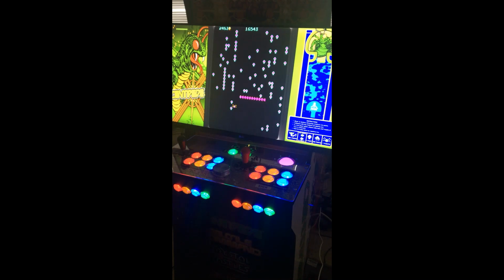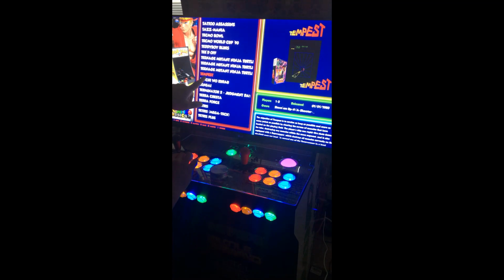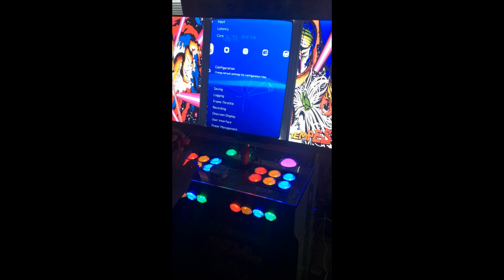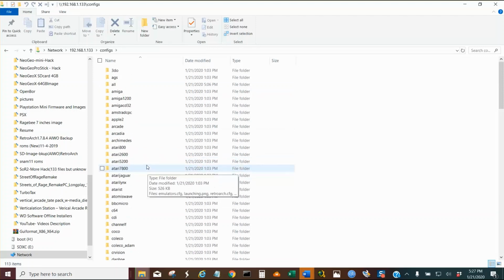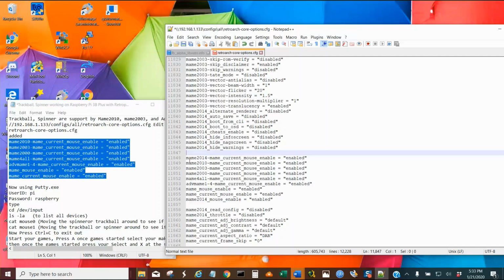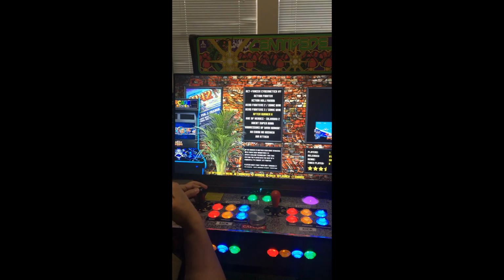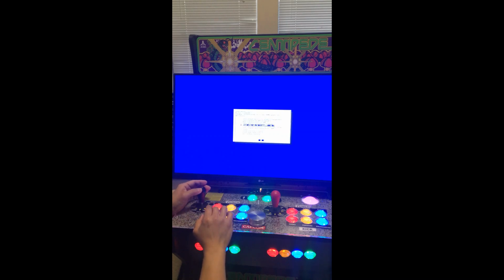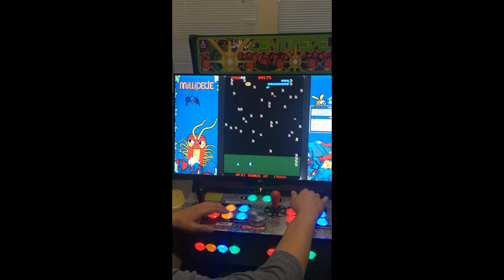Arcade1Up Mod, to work with Trackball and Spinner on RetroPie V4.5.10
Configure a USB Spinner in RetroPie on Your Raspberry Pi

Trackball, Spinner are support by Mame2010, mame2003, and Advamame1-4

Now using Putty.exe
UserID: pi
Password: raspberry
type
cd /dev/input
ls -la   (to list all devices)
cat mouse0 (Moving the spinneror trackball around to see if it move or not)
cat mouse1 (Moving the trackball or spinner around to see if it move or not)
Now Press Ctrl+C to exit out

Start your games, Press A once games started select your make for this rom
then once the games started press your Select and X at the same time and it will
take you to Retroarch.
"Quick Menu", Option,  (go to) Mouse enabled is set "ON"
Press back button which is my "B" button
press joystick right to "setting Columne" and go down to your "input"
then Select "Input User 1 Binds"
then "User 1 Mouse Index 0 or 1 or 2 (Depend on your system)
Example: I want to use my Trackball and my Trackball is mouse0 then I use "0"

Now go back to your PC: set the games you are playing to default to your Spinner or Trackball
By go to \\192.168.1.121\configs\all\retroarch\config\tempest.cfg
added this line to the bottom:
input_player1_mouse_index = "2"
then savee it.

To Save the emulator which is are not listed went you press A and the option is not there.
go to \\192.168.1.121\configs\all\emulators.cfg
edit the file and change it on your system
example : arcade_mplanets = "lr-fbalpha" chang it to "lr-mame2010"
save it.